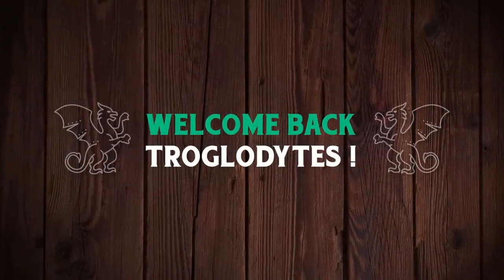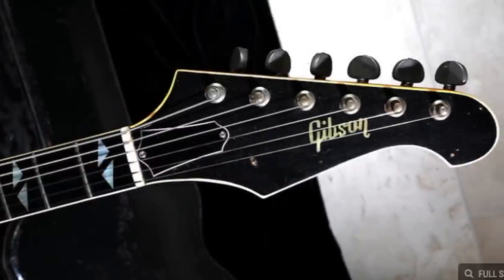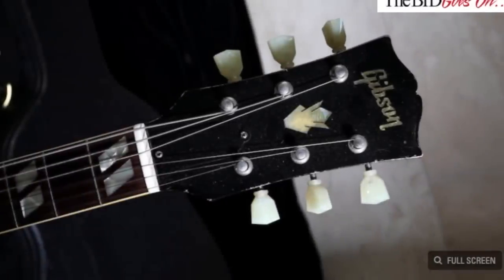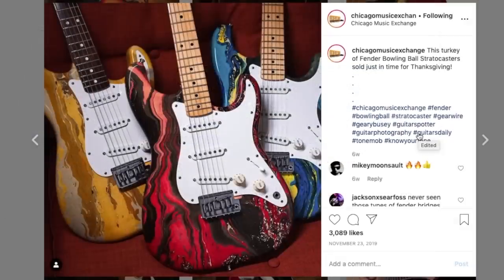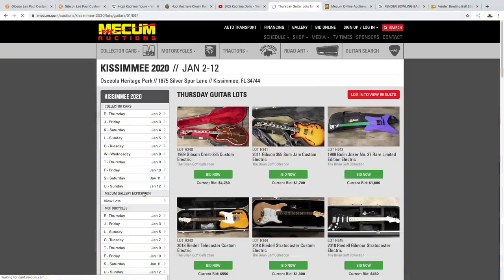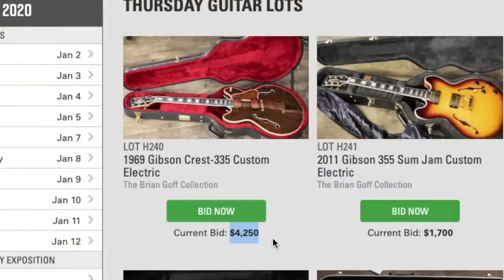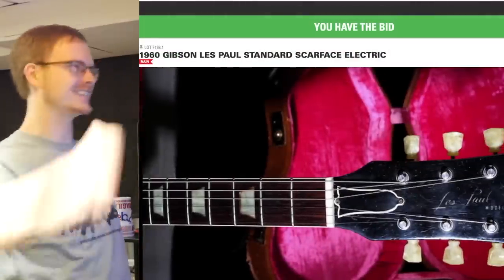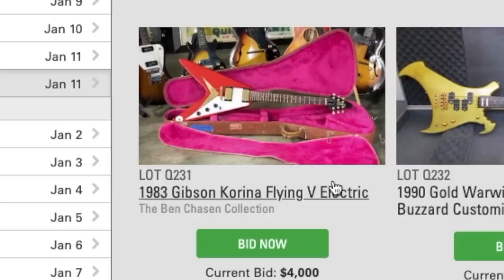I Bid on the BURST! | Guitar Hunting at Mecum Auctions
Episode Guide:
0:00 - Intro - Check Links In Description!
0:58 - Jan 6th Auctions
5:37 - Reacting to Sold Prices
9:52 - Jan 9th Auctions
12:47 - Jan 10th Auctions (Bursts)
15:25 - Jan 11th Auctions

Today we are looking through the January 2020 Mecum Auction Guitar Search listings to see what we can find. Most notable items are the Gibson Explorer Artist, a '59 Scarface Burst, an uncirculated '60 burst as well as a Gibson Gold Crest